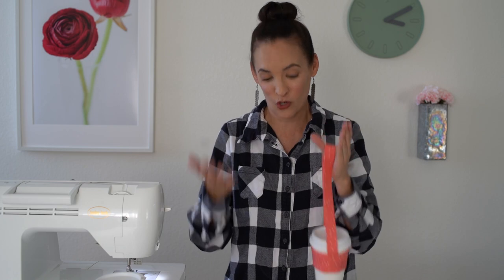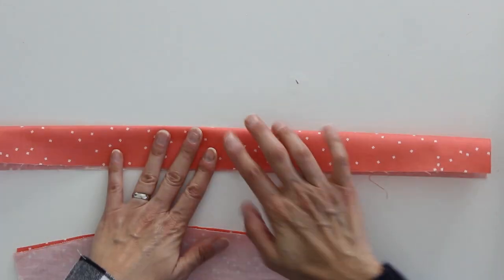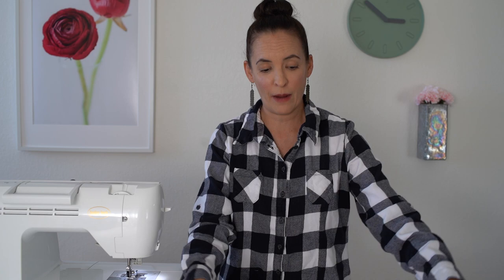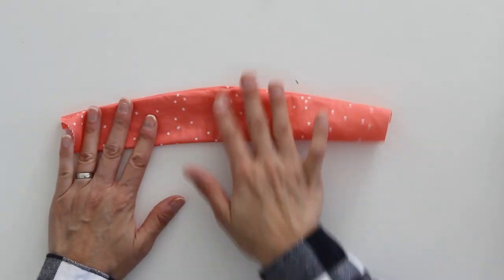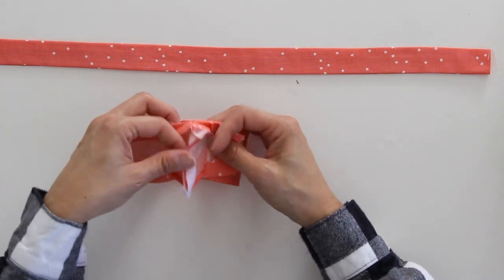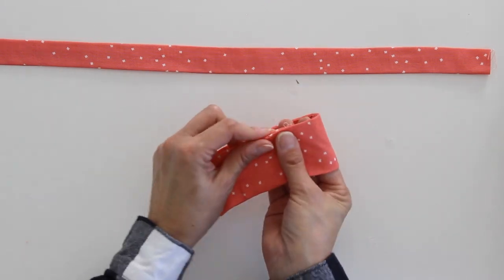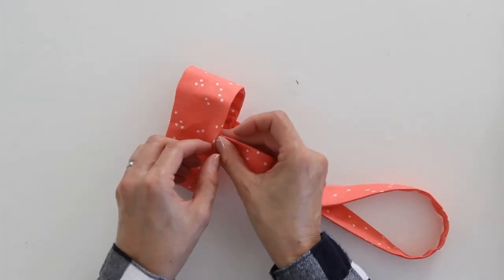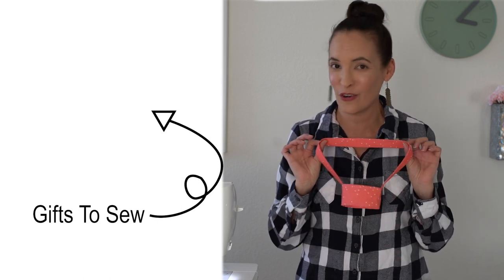How To Make a Coffee Cup Carrier with a Free Pattern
Make this fun and easy DIY drink holder carrier with this tutorial and a free pattern. This is a great gift to sew for the holidays for your friends and family. Blog post with pattern info here ↓

Tube Turner